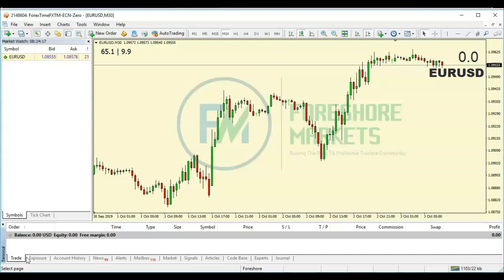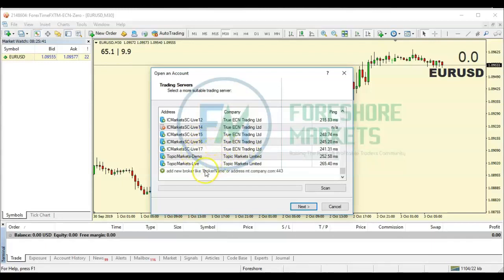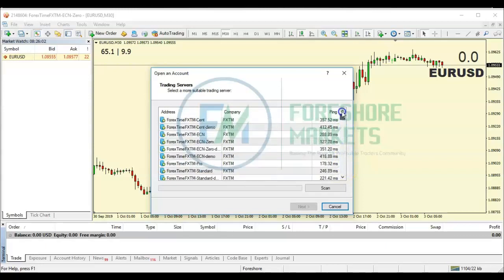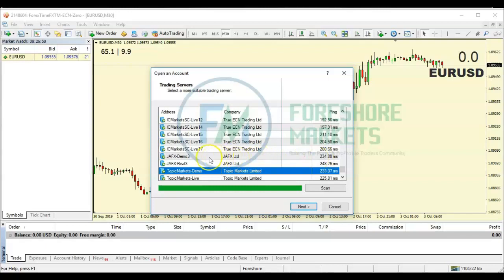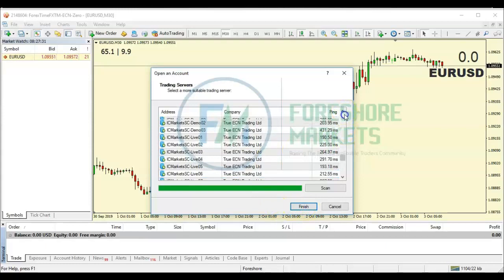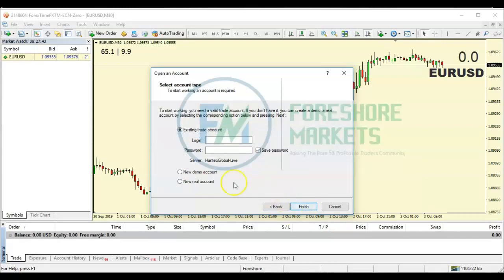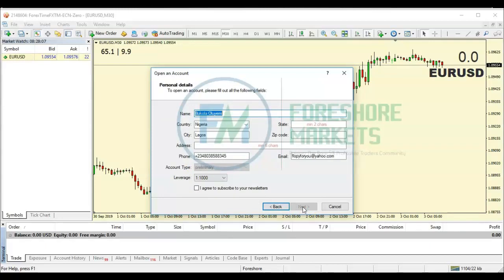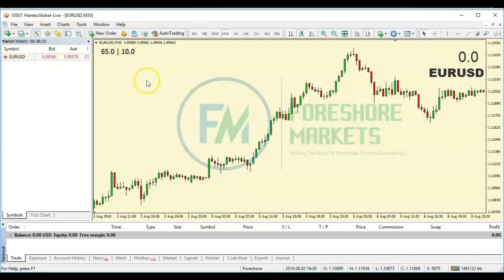MT4 Hacks-How To Login To Any Brokers Live Account From MT4